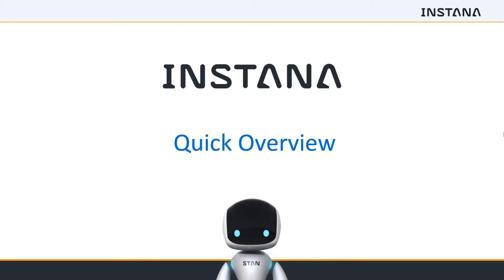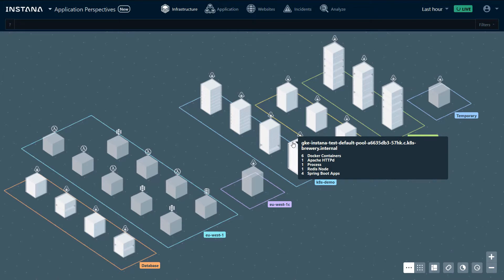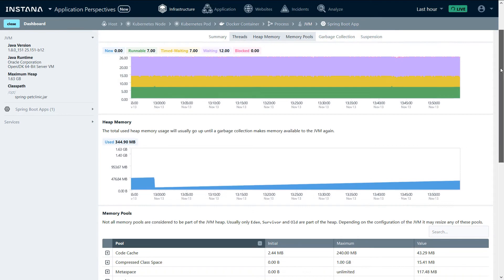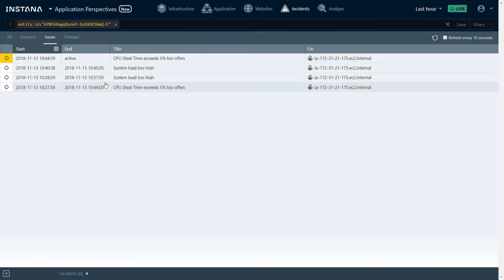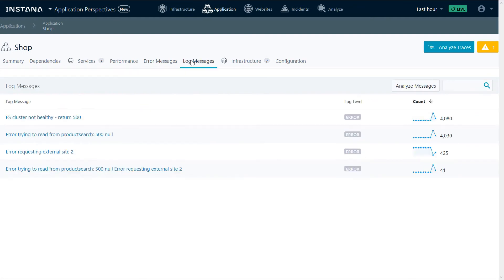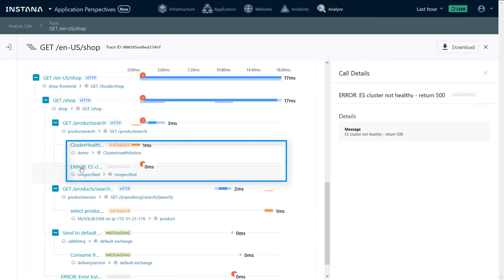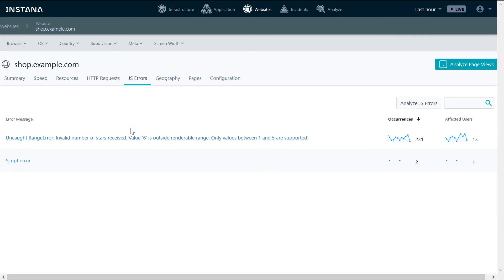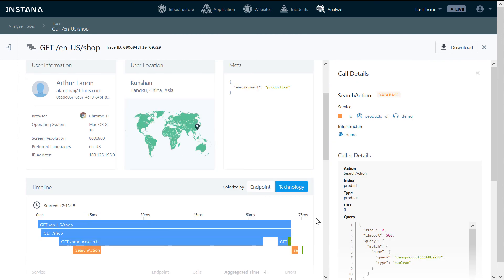Instana Quick Overview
A short video giving an overview on Instana